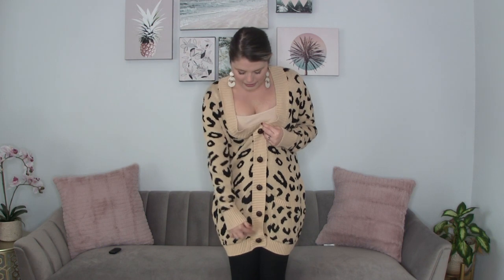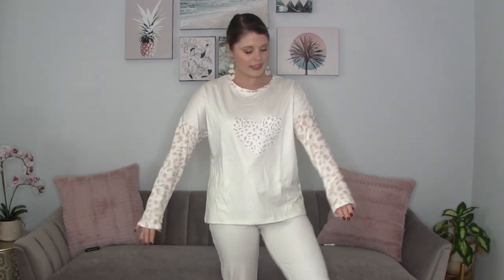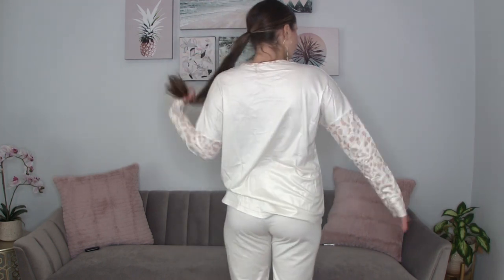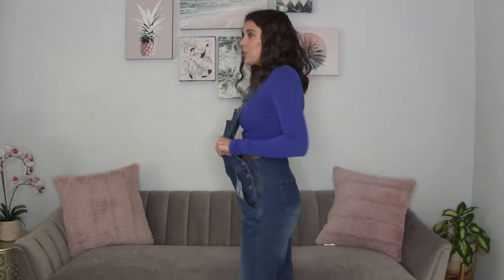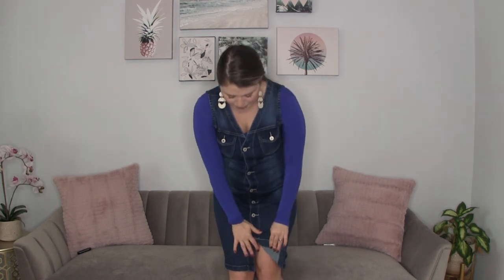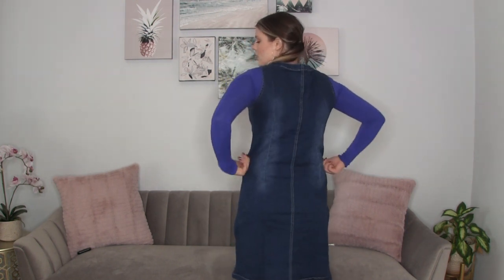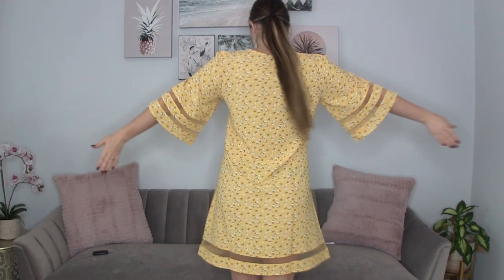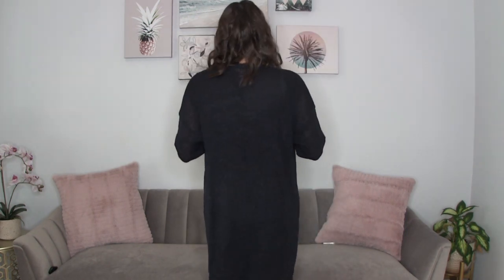The LookBookStore Try On Haul | Amazon Fashion Finds for Fall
It's really starting to feel like Fall in the South! We have some really cute and stylish pieces from Amazon from the lookbookstore! Be sure to check them out!

 Product links:
Open Front Sweater Cardigan

Women's Casual Stretch Denim Bib Overalls

3/4 Bell Sleeve Loose Tunic Dress

Women's Cozy Tie Dye Printed Knit Loungewear

Button Down Frayed Hem Short Denim Dress

 Leopard Print Button Down Sweater Coat